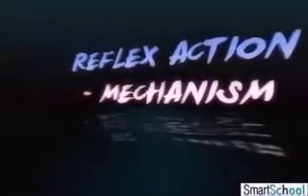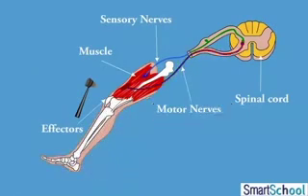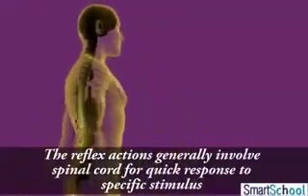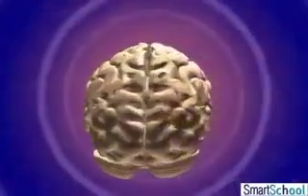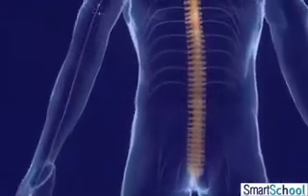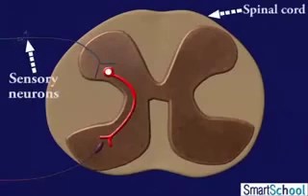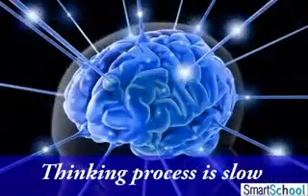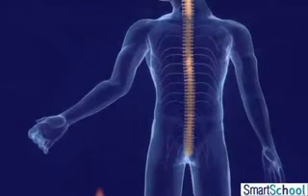Reflex action - Mechanism//science class//in English